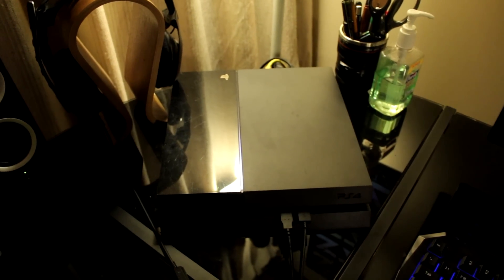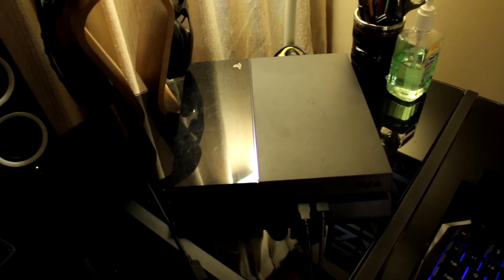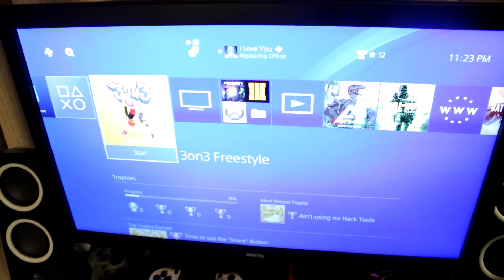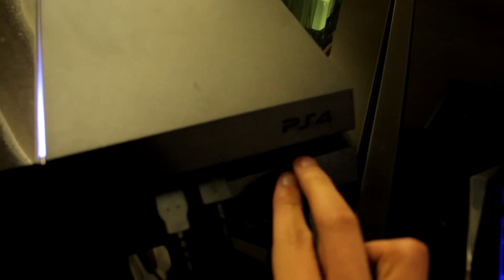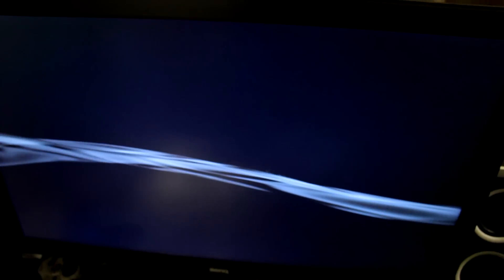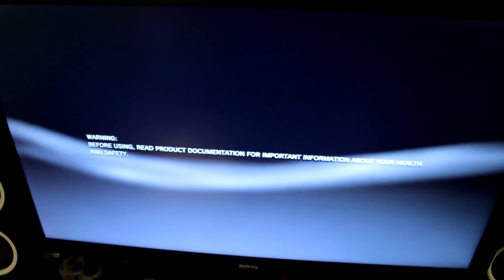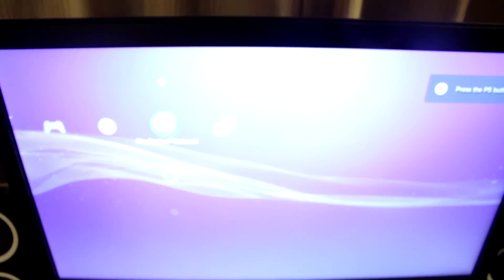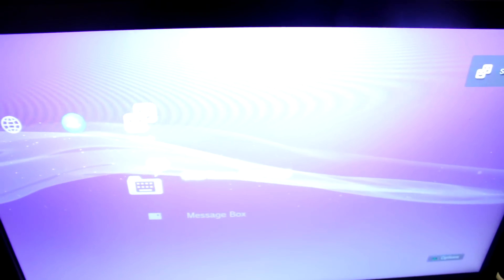PS4 SECRET HIDDEN FEATURE! *MUST WATCH*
DID YOU KNOW THERE\S A SECRET BUTTON THAT THE PS4 HAS? WATCH THE VIDEO THE SEE WHAT IT DOES!
THIS DOES WORK WITH THE PS4 SLIM AND PS4 PRO!